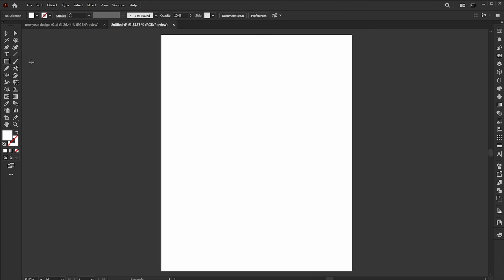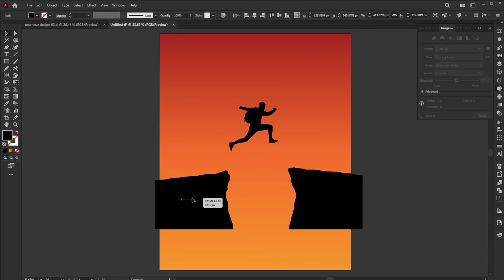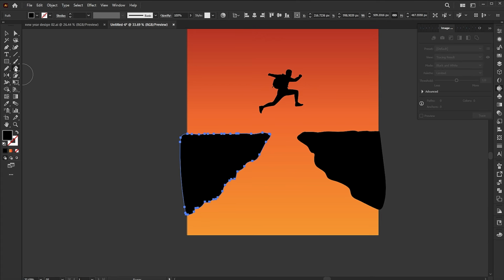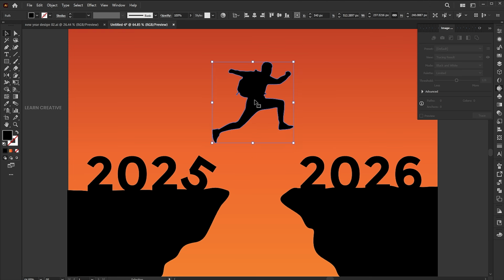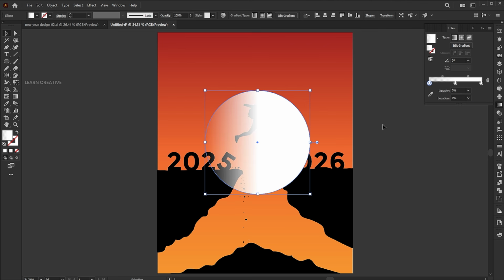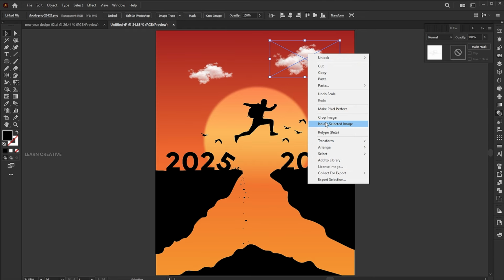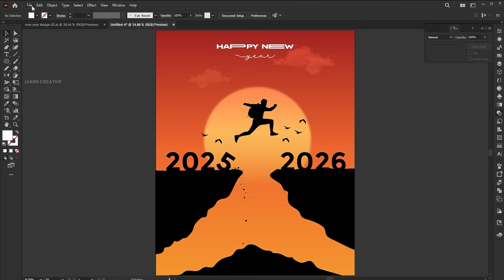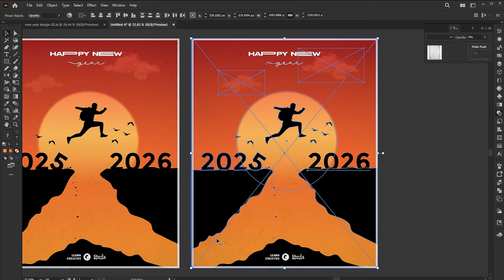New Year 2026 Design in Adobe Illustrator | Illustrator Teachings | New Year 2026 Design Idea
Hi everyone,
In this tutorial, learn how to make a New Year 2026 Design in Adobe Illustrator | Illustrator Teachings | New Year 2026 Design Idea | Learn Creative.

Keep learning..!

learn creative

Learn Creative